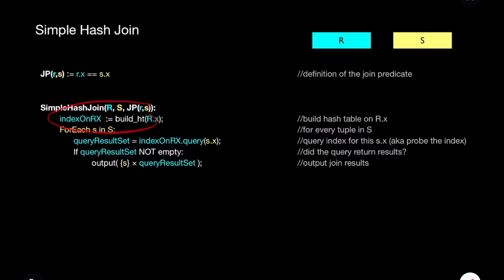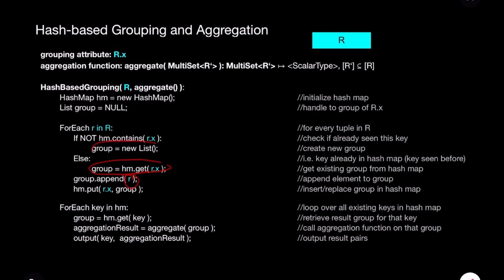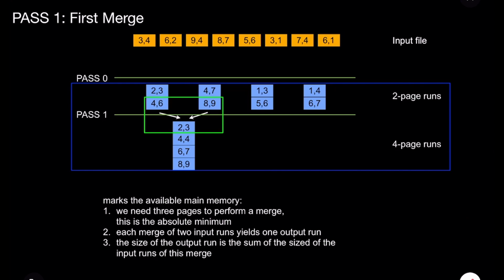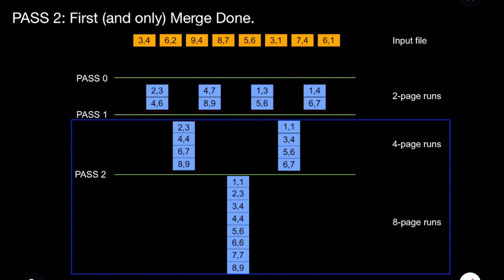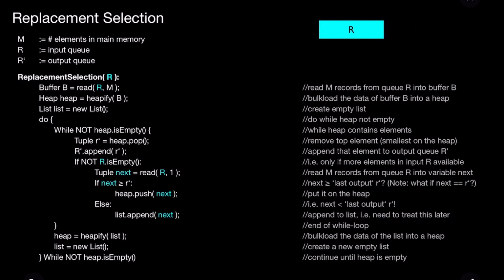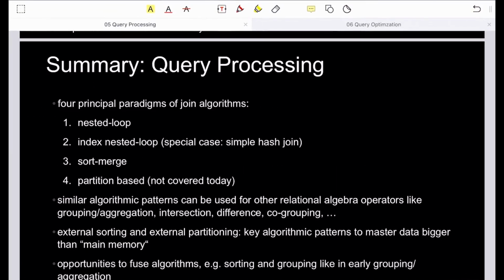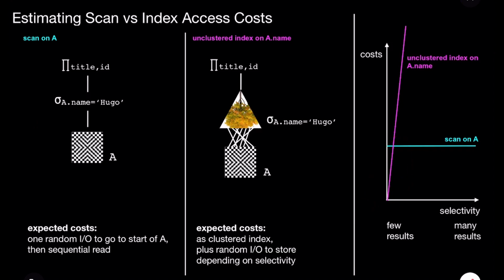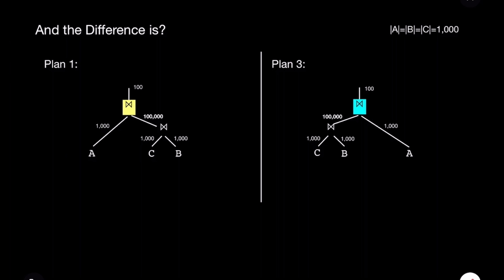Database Systems: Query Processing (Part 2) and Query Optimization (Part 1)